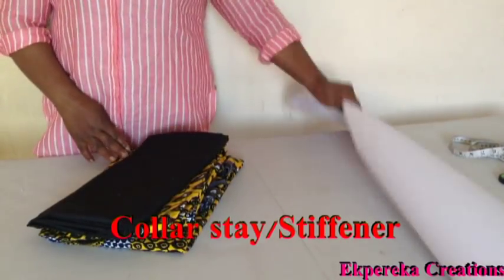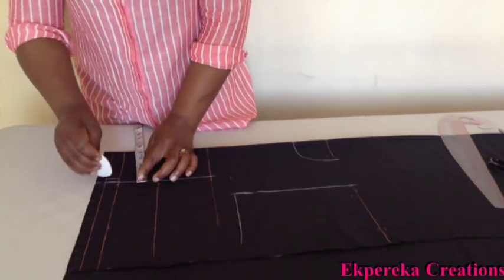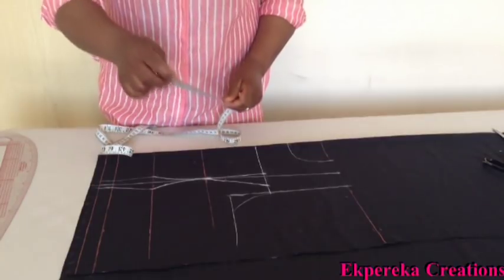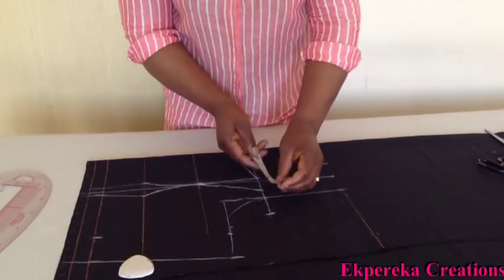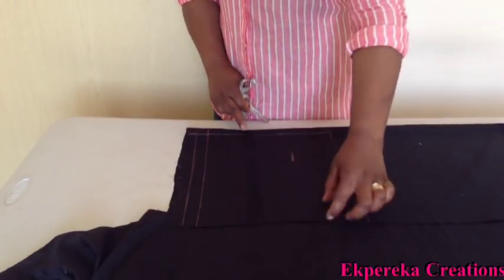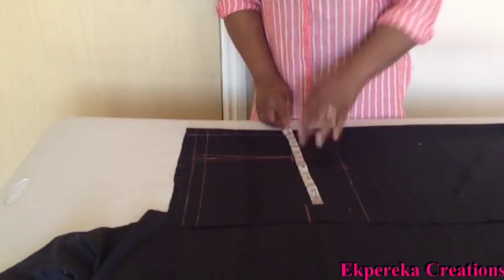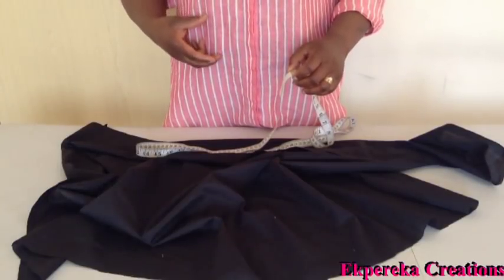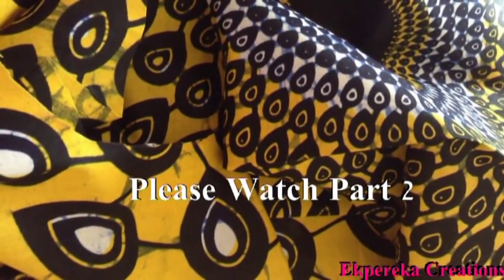How to Make Off Shoulders V Neck Cape Blouse with 720 Degree Layered Peplum